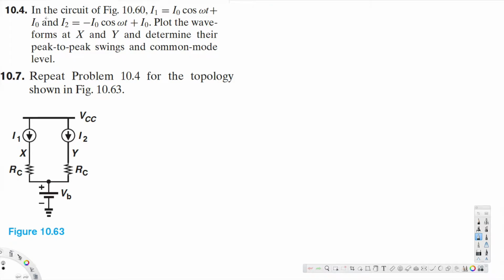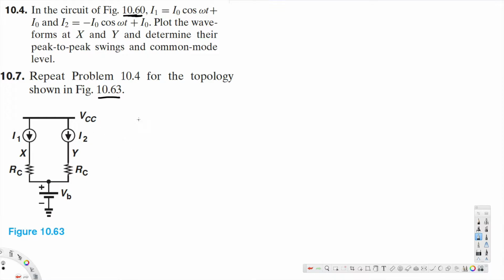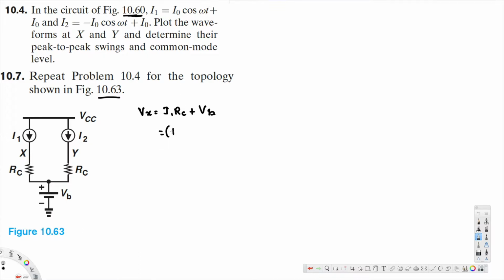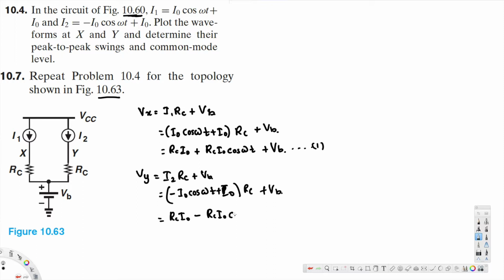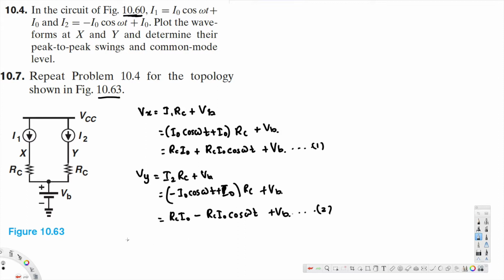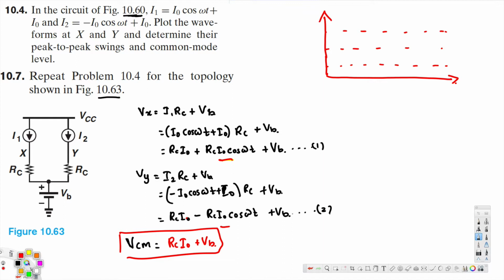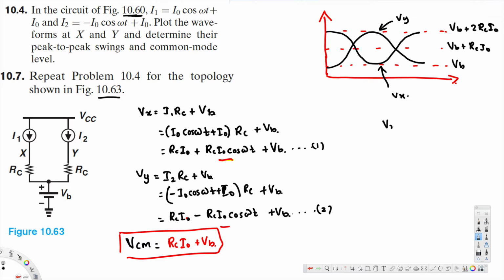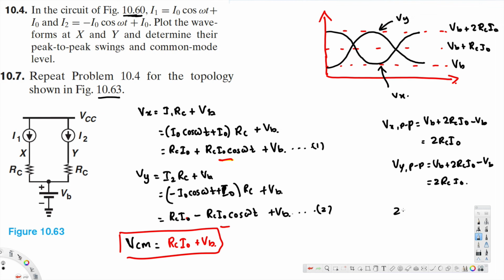determine their peak-to-peak swings and common-mode level.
In the circuit of Fig. 10.60, I1 = I0 cos ωt+
I0 and I2 = −I0 cos ωt + I0. Plot the waveforms
at X and Y and determine their
peak-to-peak swings and common-mode
level.
10.5. Repeat Problem 10.4 for the circuit depicted
in Fig. 10.61. Also, plot the voltage
at node P as a function of time.
10.6. Repeat Problem 10.4 for the topology
shown in Fig. 10.62.
10.7. Repeat Problem 10.4 for the topology
shown in Fig. 10.63.
10.8. Repeat Problem 10.4, but assume I2 =
−I0 cos ωt + 0.8I0. Can X and Y be considered
true differential signals?
*10.9. Assuming I1 = I0 cos ωt + I0 and I2 =
−I0 cos ωt + I0, plot VX and VY as a function
of time for the circuits illustrated in
Fig. 10.64. Assume I0 is constant.
Q
R
V
I EE
CC
C
1 Vb
Vout
Repeat Problem 10.4 for the topology